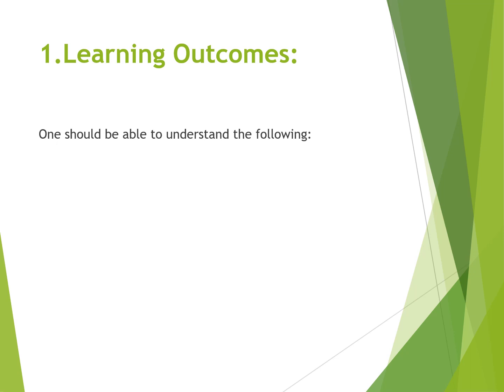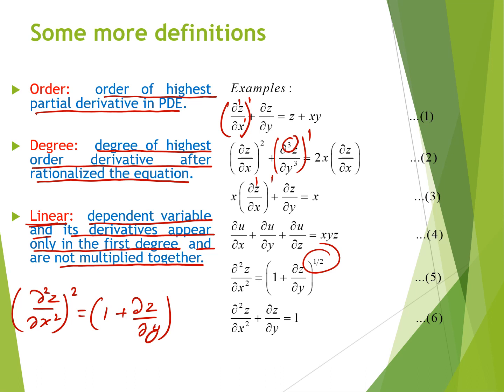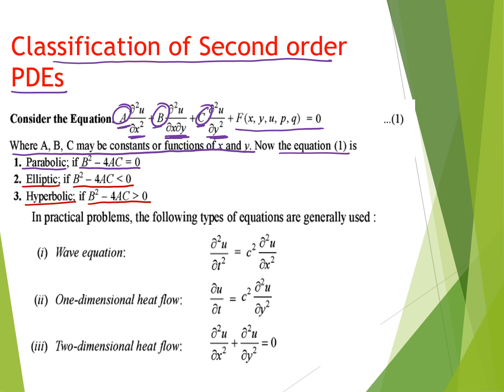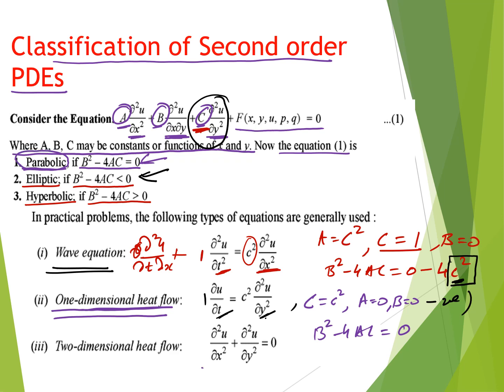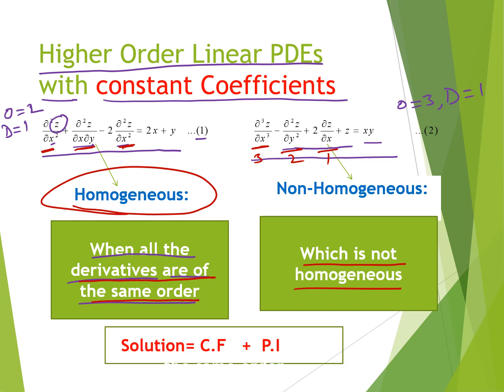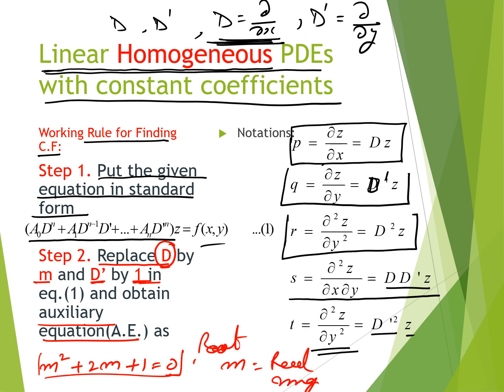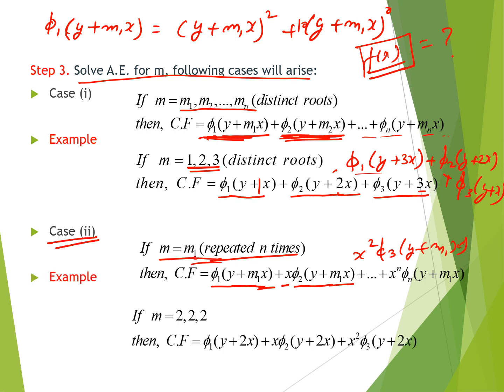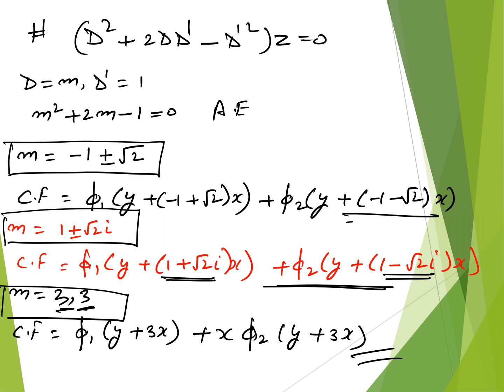Introduction to Partial Differential Equations, Classification, C F